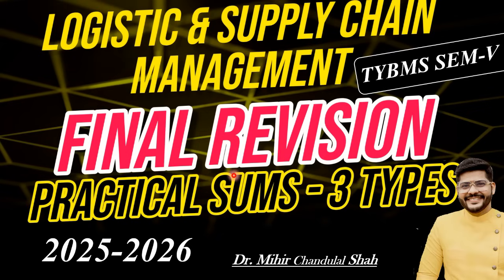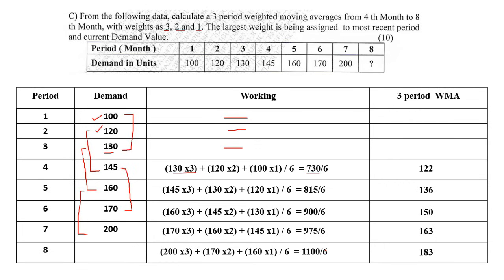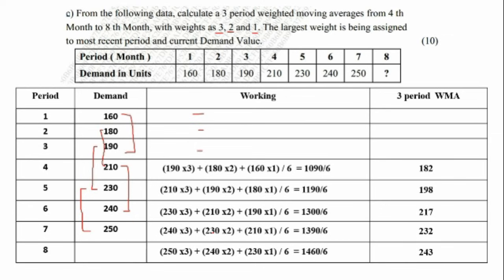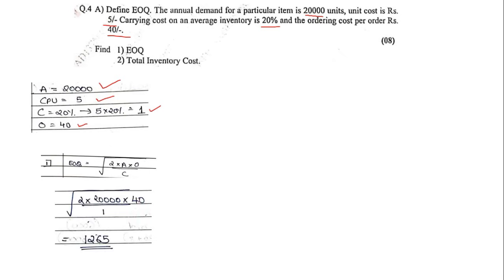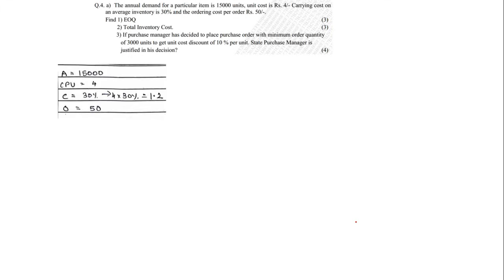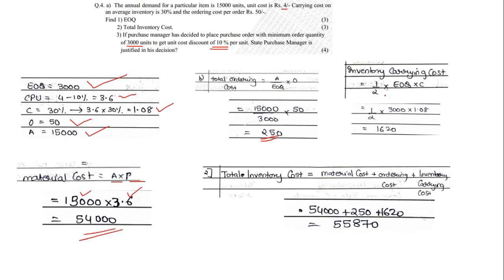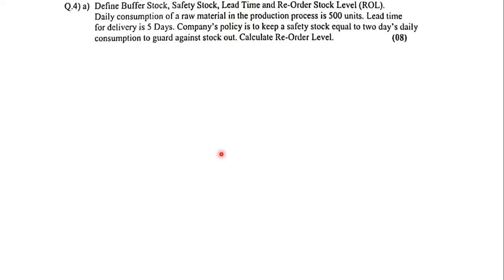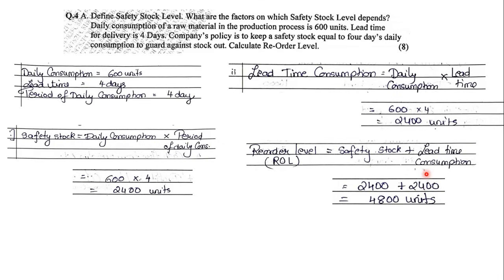TYBMS SEM V -FINAL REVISION PRACTICAL SUMS- LOGISTIC & SUPPLY CHAIN MANAGEMENT - By Dr. Mihir Shah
Get ready for your TYBMS Semester V – Logistic & Supply Chain Management (LSCM) exam with this FINAL REVISION video by Dr. Mihir Shah!
This session focuses on important practical sums, numerical problems, and university exam-oriented questions — explained in a simple, step-by-step manner for easy understanding and quick recall.

📘 What’s Covered in This Video:
✅ Key Practical Sums from LSCM
✅ Inventory Management Calculations
✅ EOQ, Safety Stock & Reorder Level
✅ Transportation & Warehousing Problems
✅ University Exam-Oriented Practice Questions

📚 Perfect For: TYBMS Sem V students (Mumbai University) preparing for Logistics & Supply Chain Management practical paper revision.

🎯 Use this as your final preparation tool before the exam for maximum confidence and accuracy!